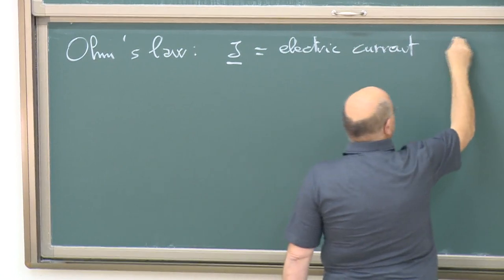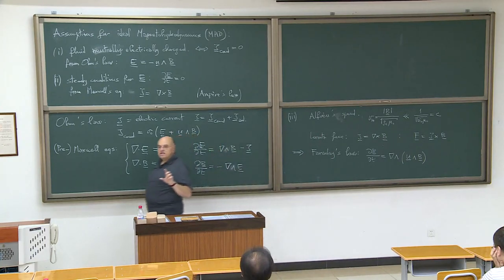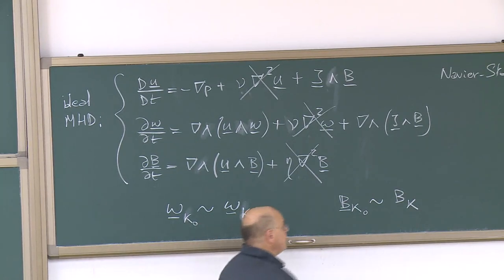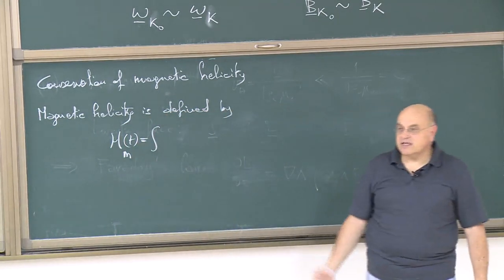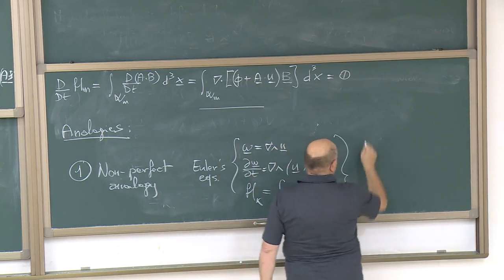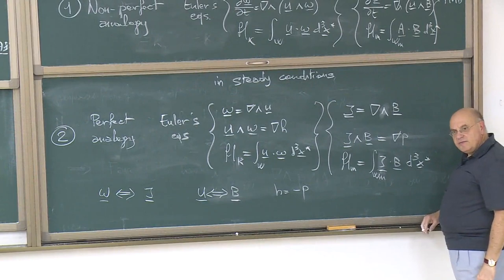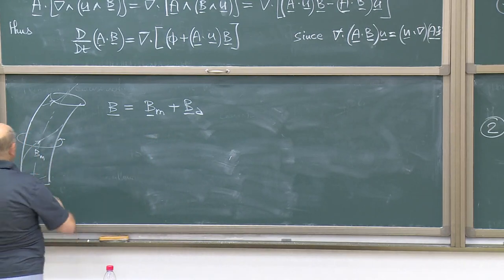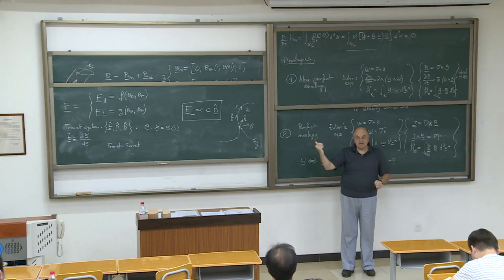Introduction to Topological Fluid Dynamics -- 5/7 (Lectures @ BJUT)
Seminars given by Professor Renzo L. Ricca at Beijing University of Technology, 25-28 September 2018.